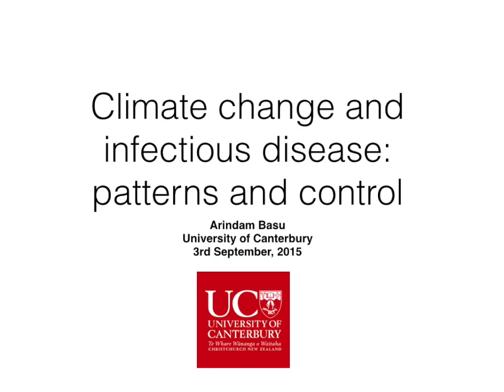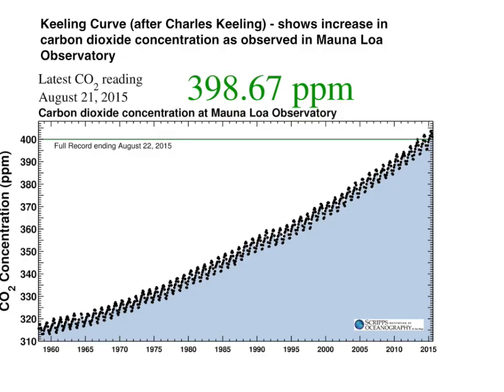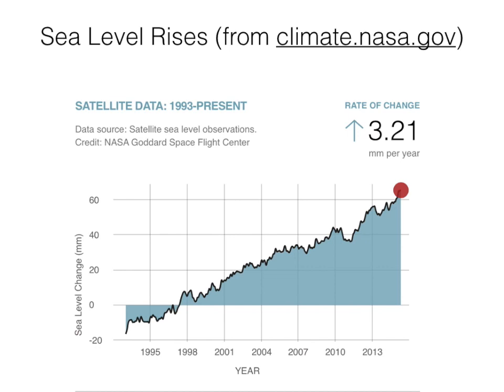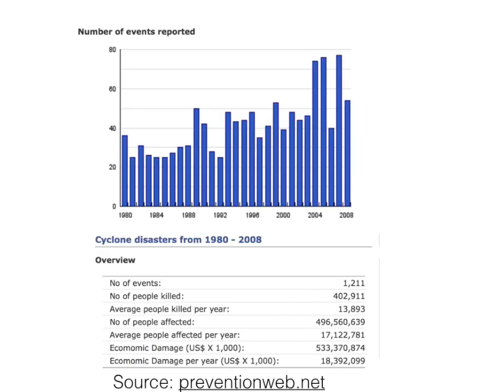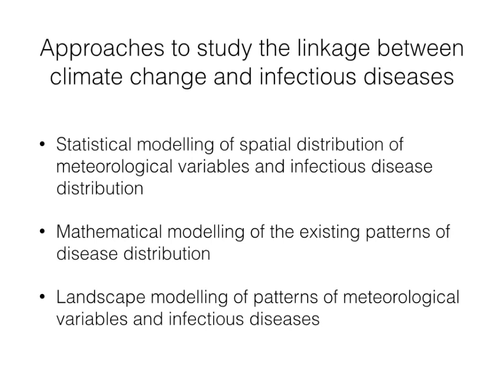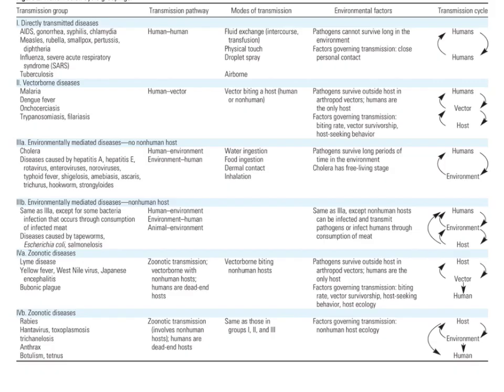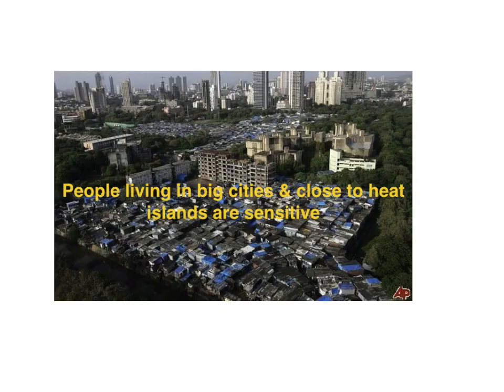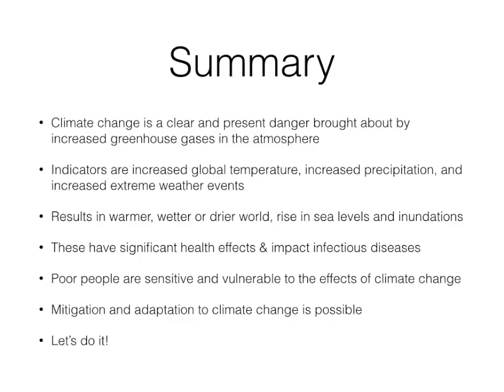Climate change and infectious disease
This video is about climate change and health workshop 2015 at Hyderabad